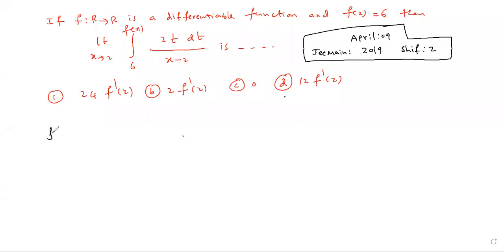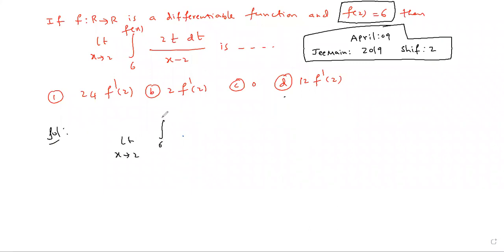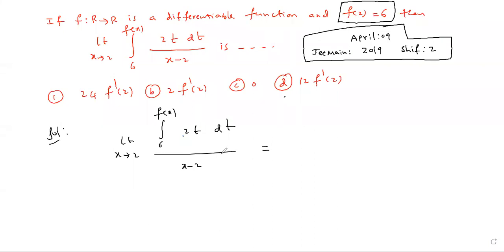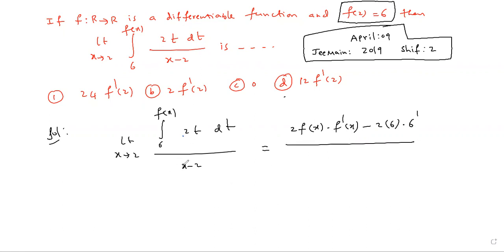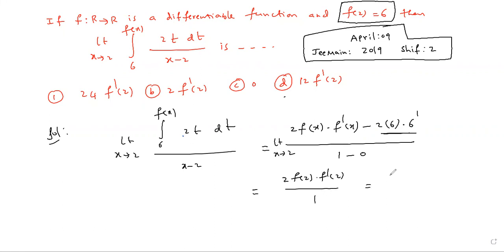DEFINITE INTEGRATION JEEMAIN 108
JEEMAIN/EAMCET/IPE